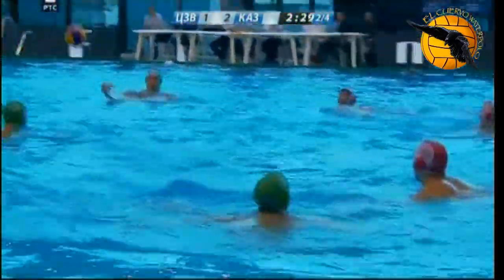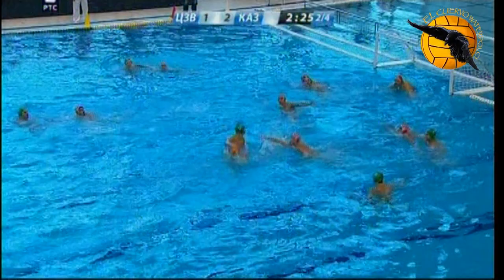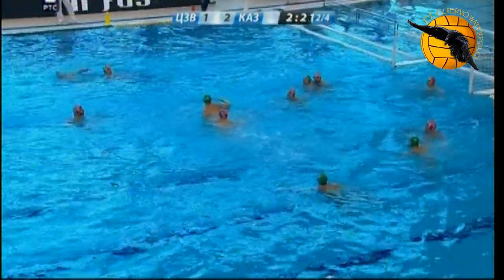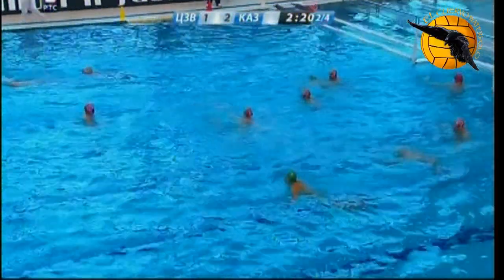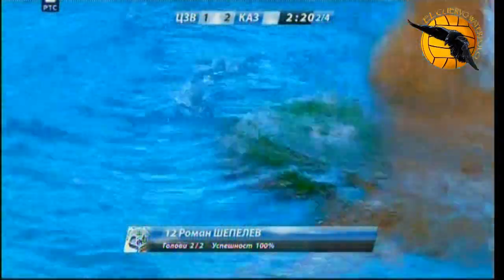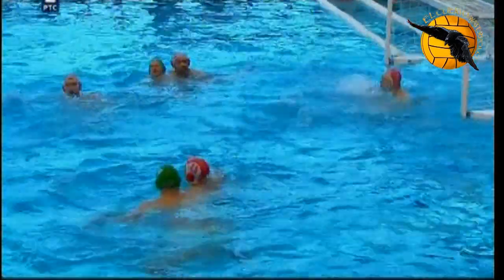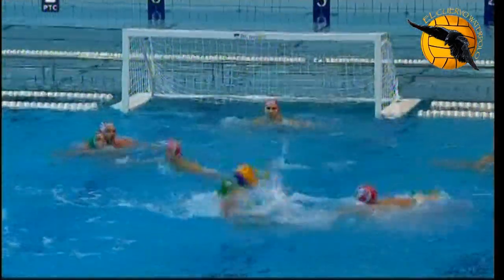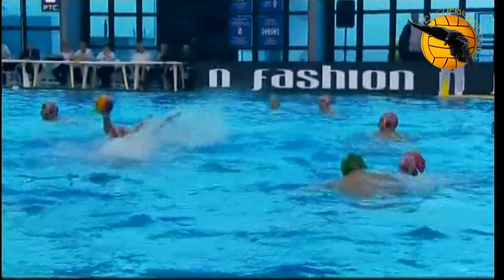360º and goal water polo